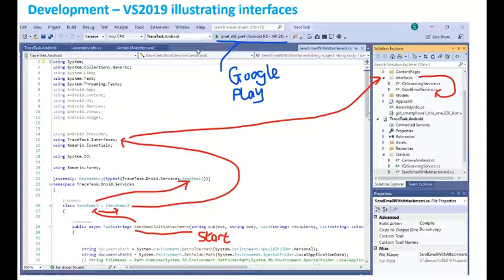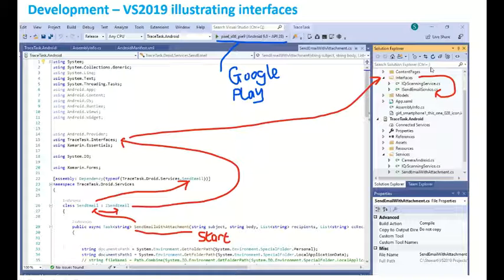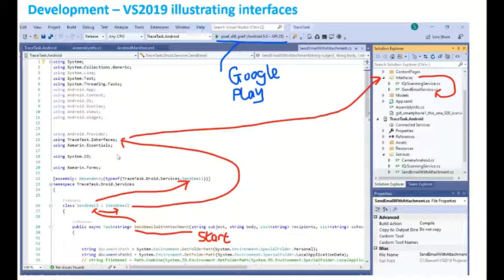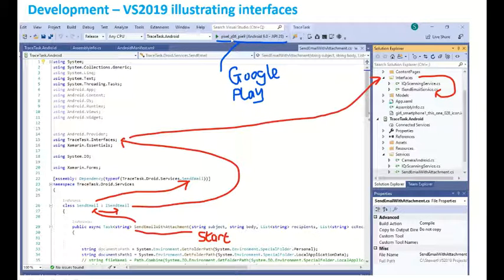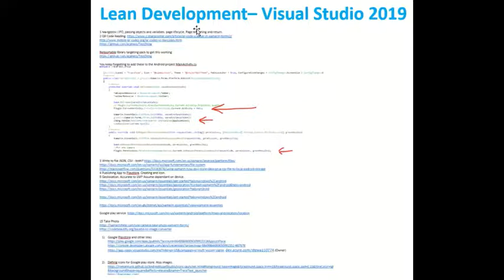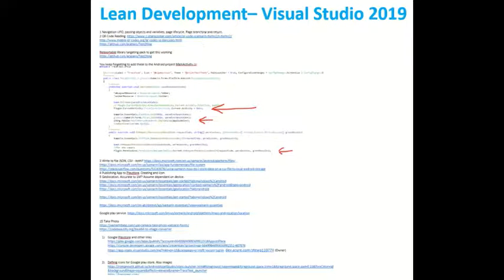Agile Development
Agile Development of Trace Task a Microsoft Xamarin Forms Mobile Application Development  for a Mobile Workforce. Carrying on the video series.